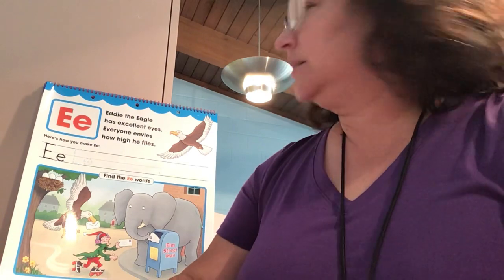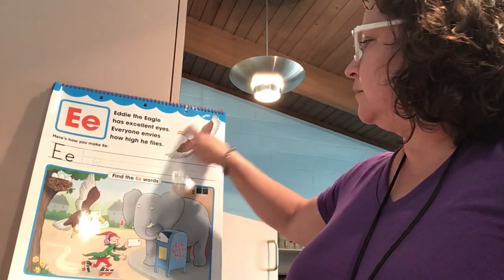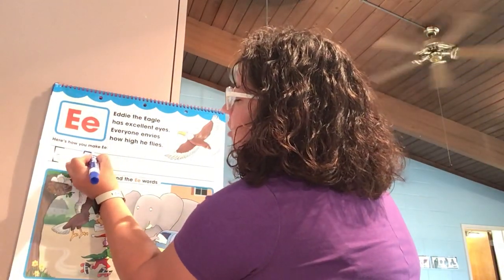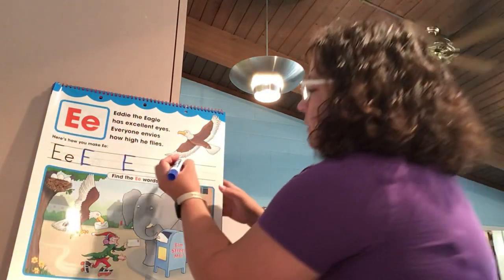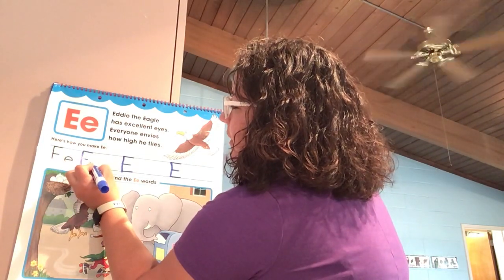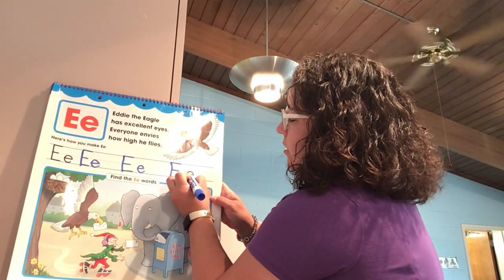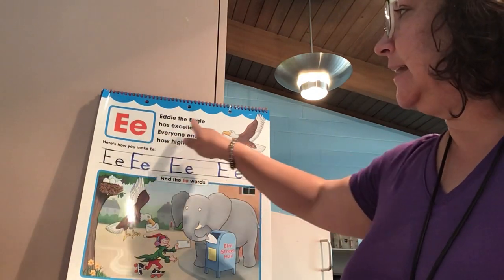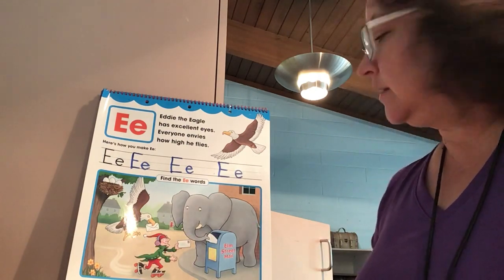Letter Ee Day